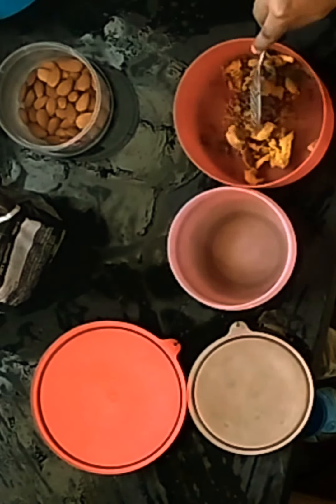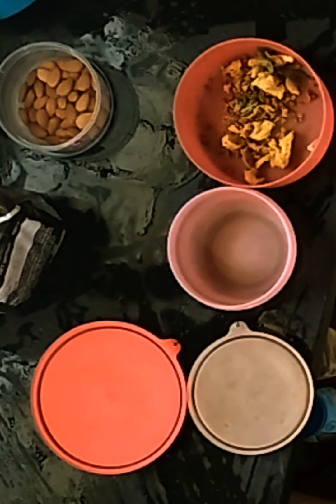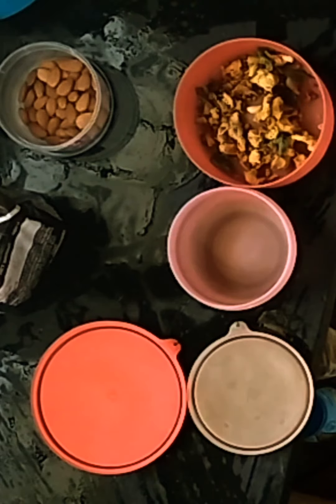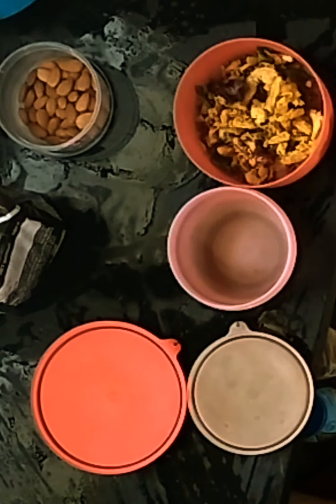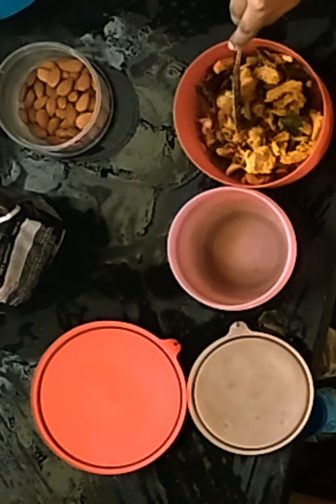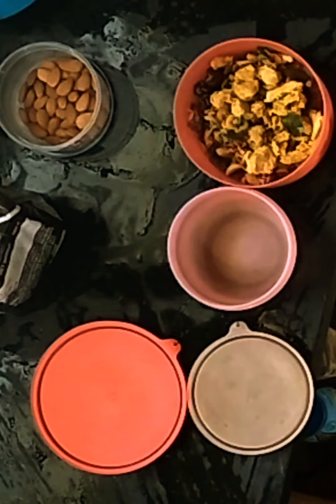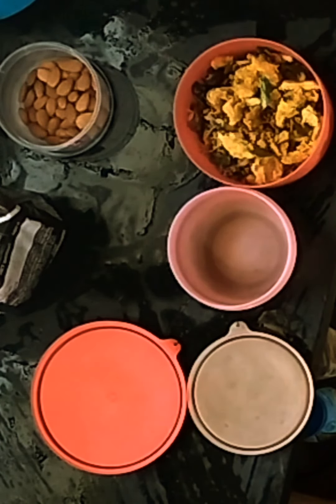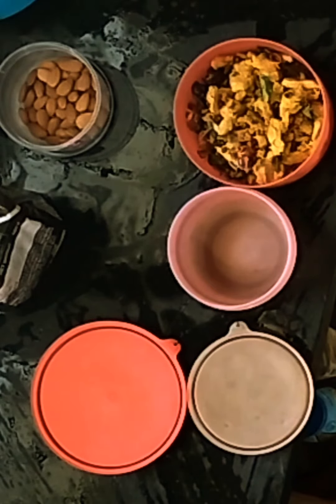Bread upma wid Red Aval Laddu